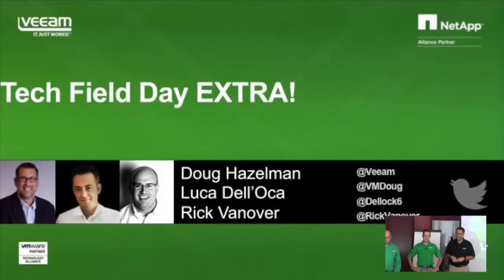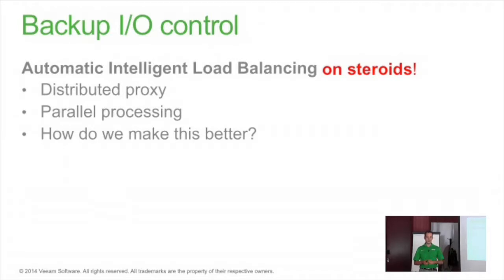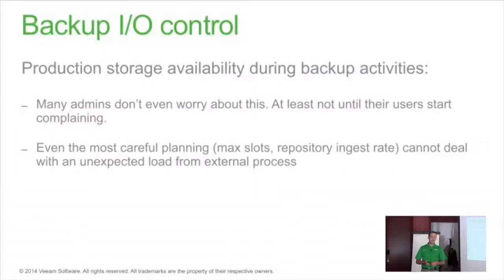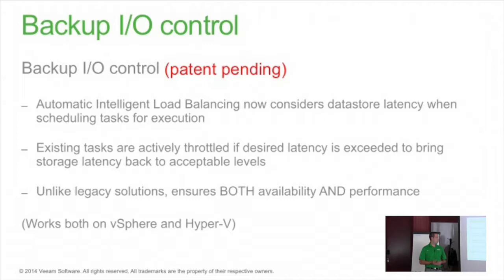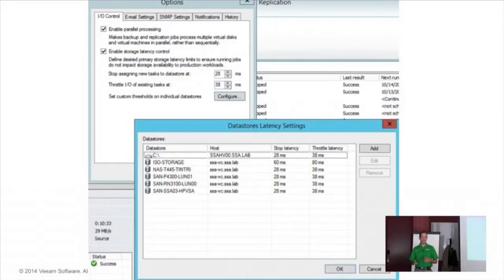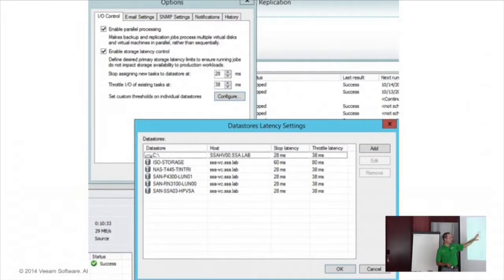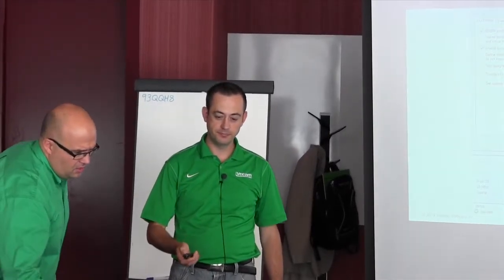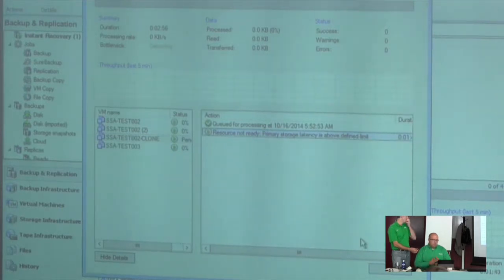Veeam Backup I/O Control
Luca Dell'Oca presents Veeam Backup I/O Control, discussing the need for it and how it works. Recorded at Tech Field Day Extra at VMworld Europe in Barcelona on October 16, 2014.